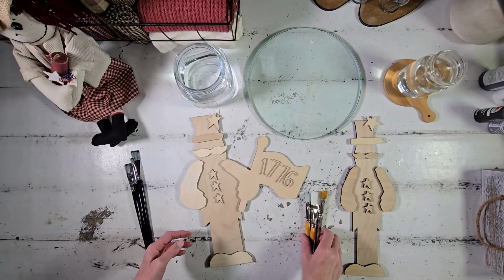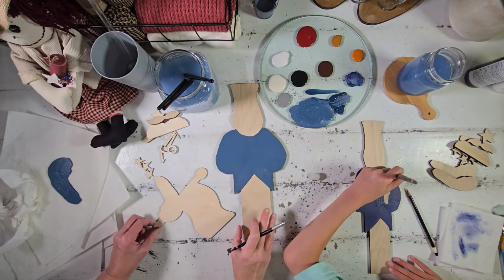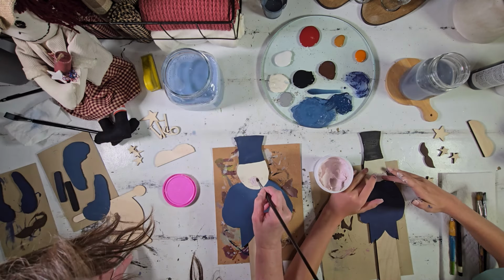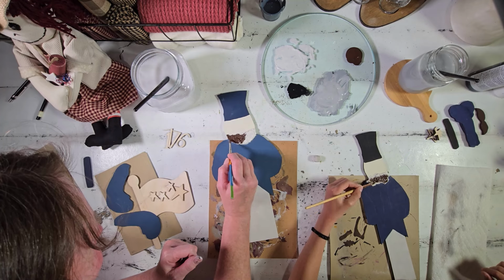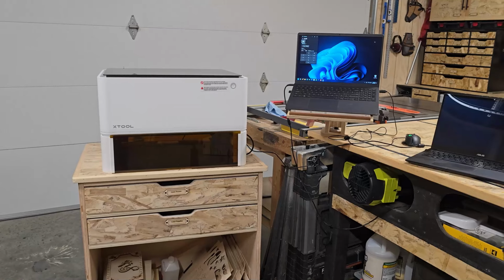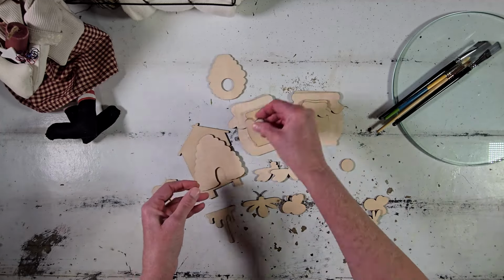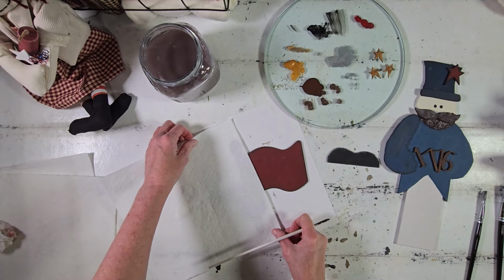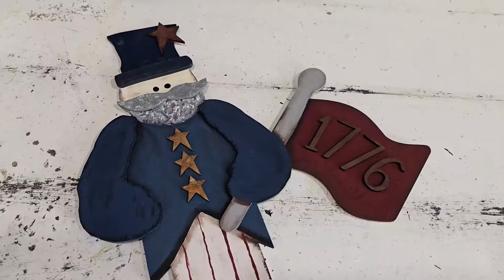Crafting with my Granddaughter! Annndddd... We have some really exciting news to share!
Hello my sweet friends!  I am so happy ya'll stopped by today!
In this episode my granddaughter and I will be sharing some crafty cuteness with ya'll as well as sharing some really exciting news.

Come Visit Me Over On My Website To See ALL The New Wood Cutout Embellishment Sets! Ya'll Are Going To LOVE Them!

To Redeem Your Discount (through July Only) Use Code
YOUTUBEFRIENDSJULY2024

Here are all the colors I used to paint my Uncle Sam
Shirt & Sleeves - Folk Art Navy Blue mixed with Waverly Night Sky
Beard & Stash - Apple Barrel Elephant Grey & White
Face - Folk Art Vintage White
Pants - Folk Art Ivory White & Burnt umber for the shading & Barn Red mixed with burnt umber for the stripes.
Flag - Folk Art Barn Red mixed with a dallop of burnt umber
Flag Pole - Apple Barrell Elephant Gray
Hat - Folk Art Navy Blue
Stars - FA Cinnamon, AB Burnt Umber, Antique Gold Rub-N-Buff
Eyes - Black
Shoes - Black
Cheeks - FA Seashell Pink
All of the Shading was done with Black, Burnt Umber & Navy Blue

For the Beard I used DAP Spackling

If you are in the market for a laser cutter, I highly recommend the X-Tool M1. It is perfect for beginners to laser cutting, this particular model is so user friendly, very approachable and easy to set up. We are really loving ours. If you are interested in purchasing your own laser cutter, X-Tool has kindly offered all of you a special discount toward your purchase. Just use
code  "xtoolpartner" at check out to redeem your discount.